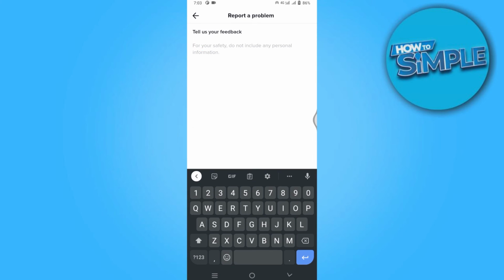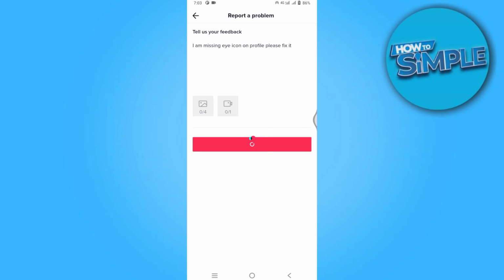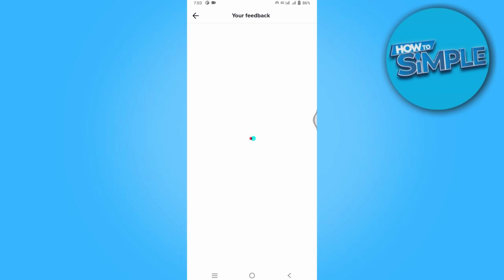How to Fix Tiktok Missing Eye Icon (Problem Solved)